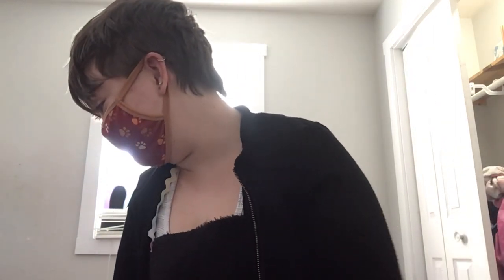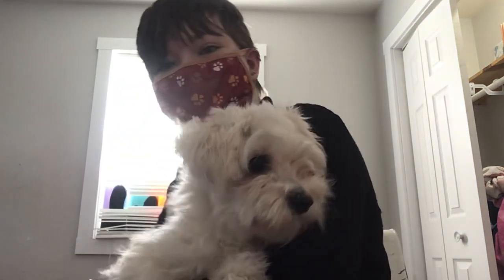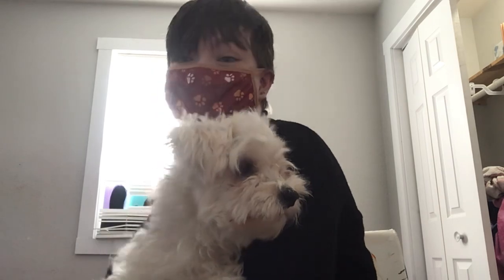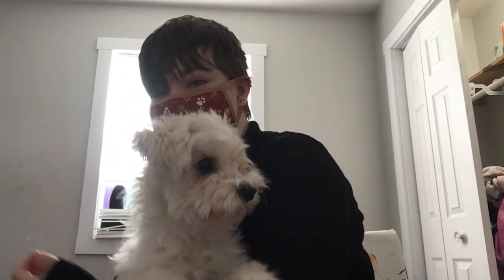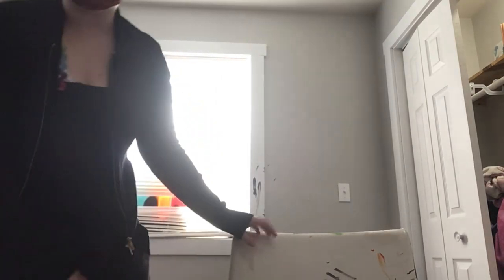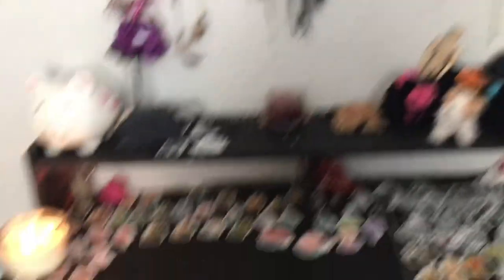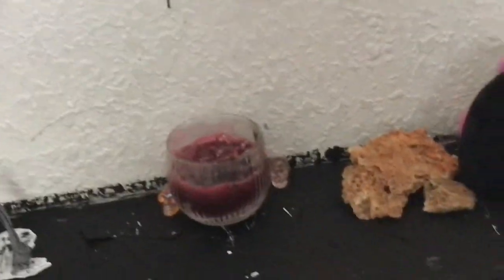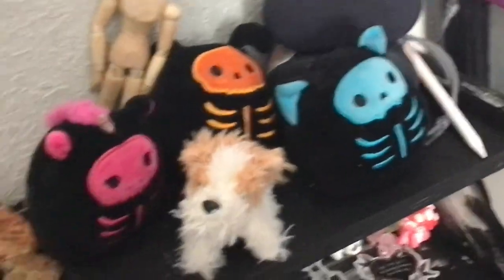Art desk tour also a dog reveal!!!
I will still try to do uploads and if no one comments I will just do something fun that I choose.